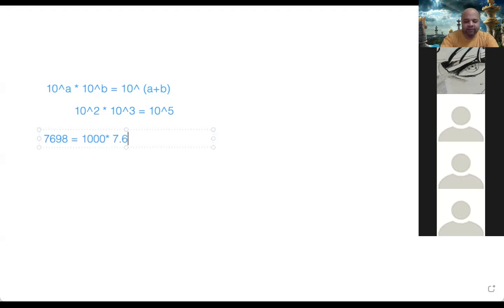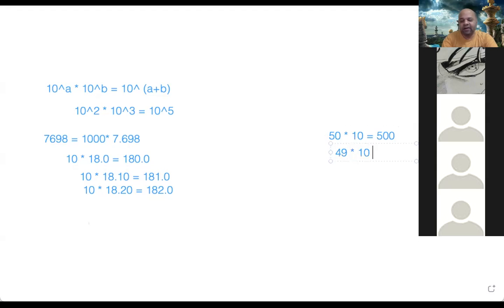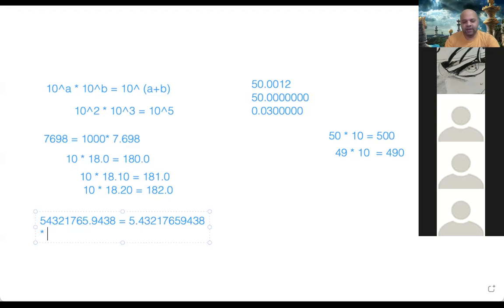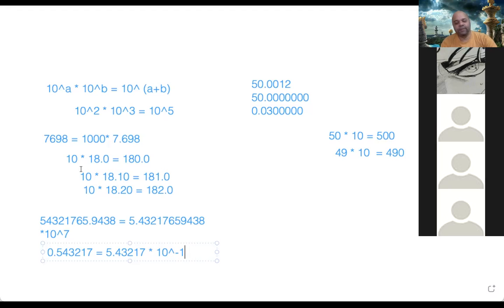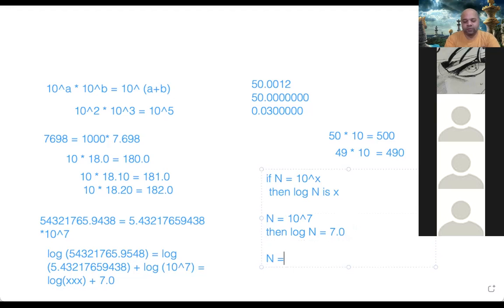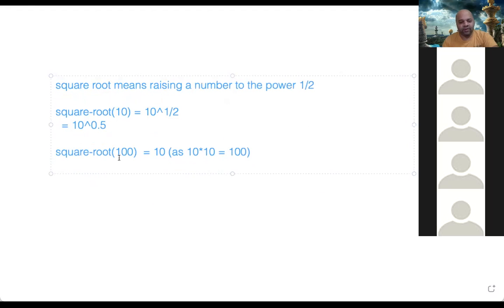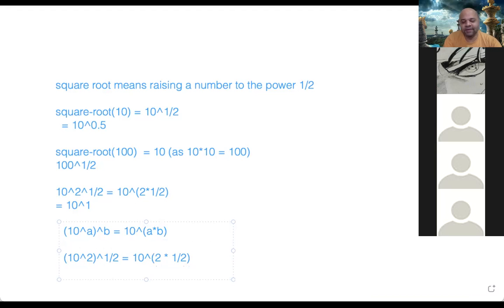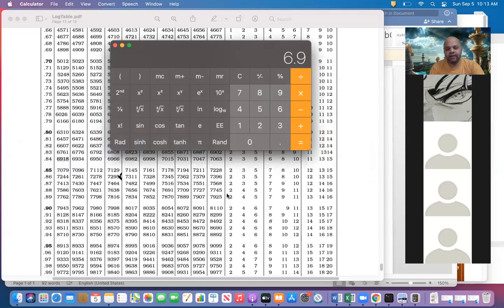1Aha Maths - Wk18 - Multiply Divide with Logs Pt2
Part2 of the lecture where we understand multiplication and division using logarithms. Please watch the part1 here